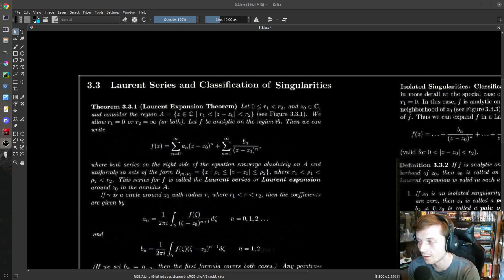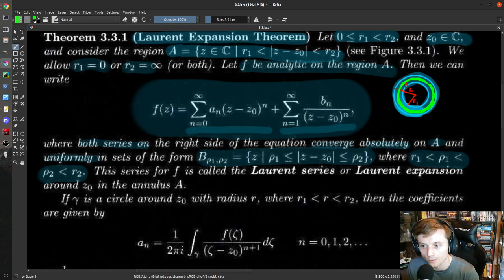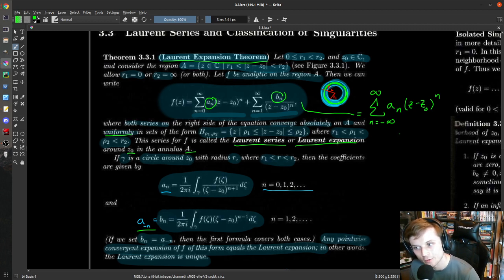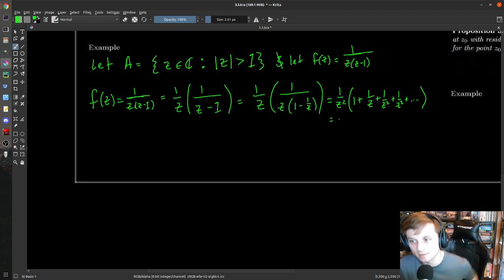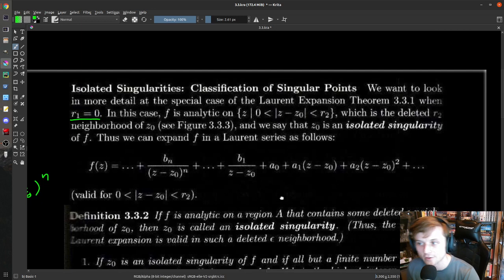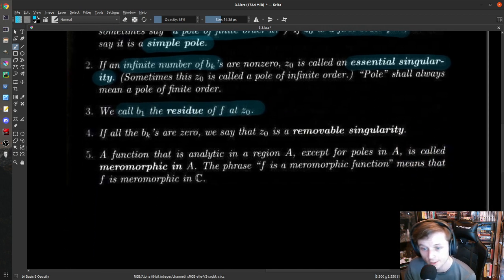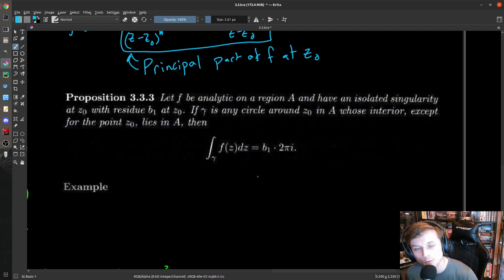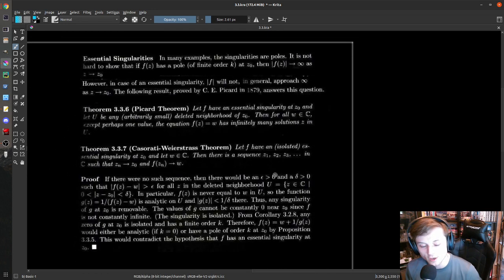Intro To Complex Analysis - 3.3 (Part 1) Laurent Series and Classification of Singularities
In this video, we begin discussing the Laurent Expansion Theorem.